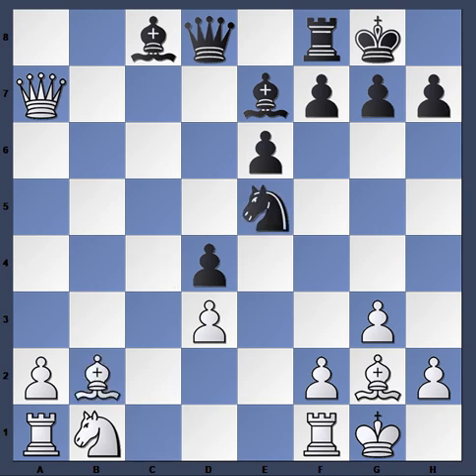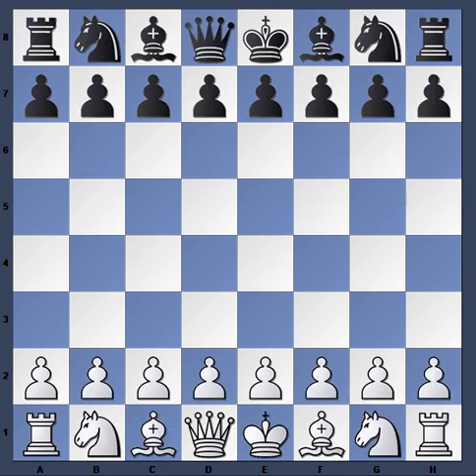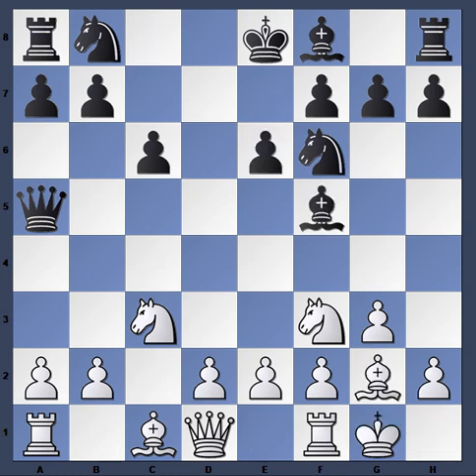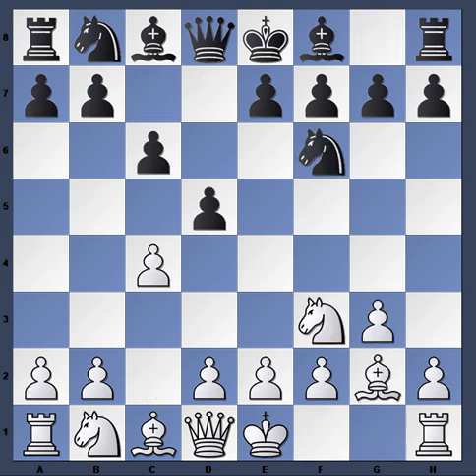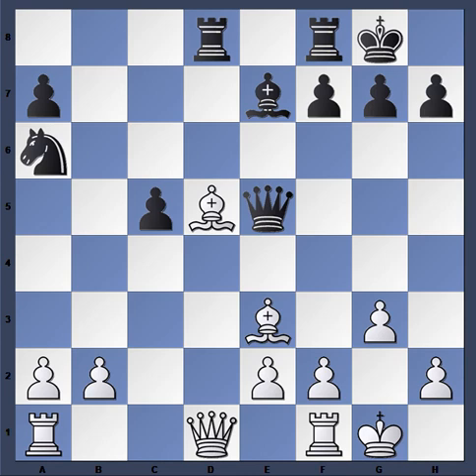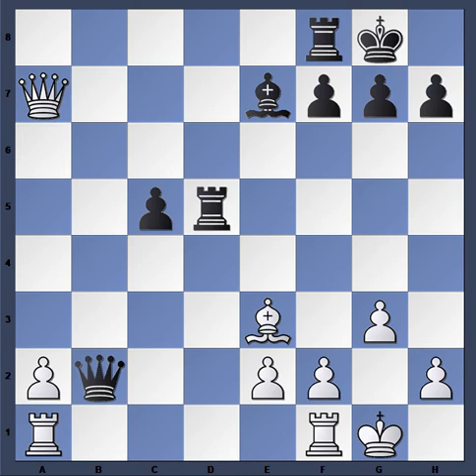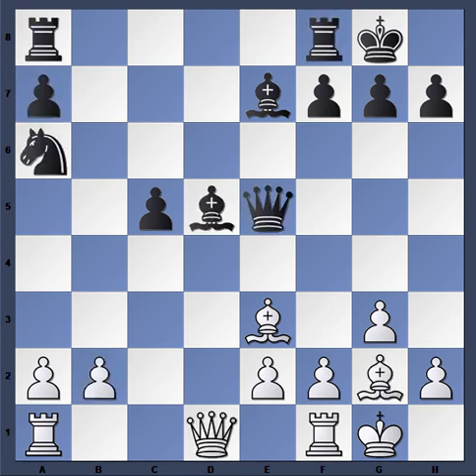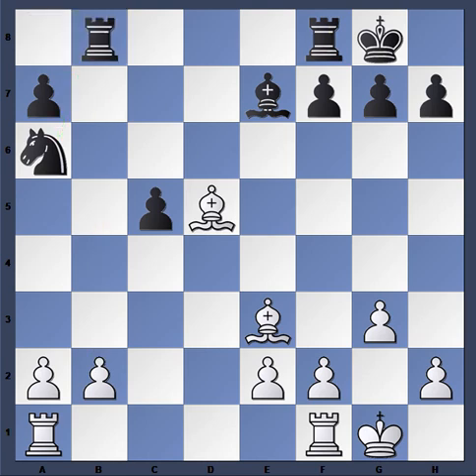Fast way to learn openings #9 English 1.c4 Nf6 2.g3 !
DVD on English for white side
DVD for black side
Top book on english both/sides